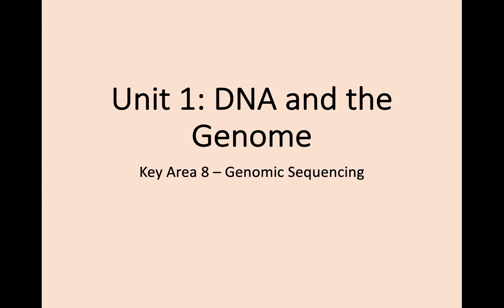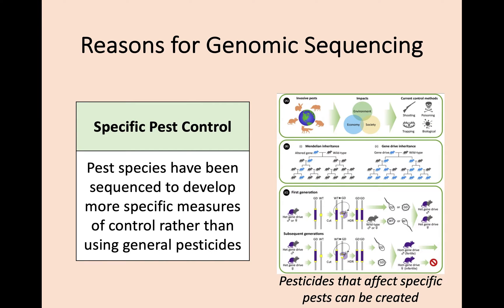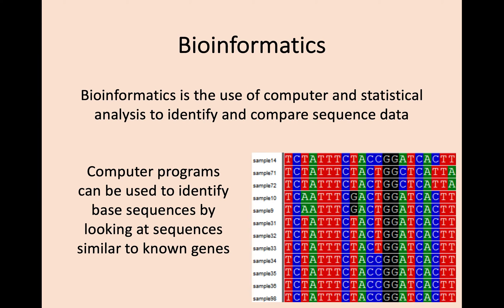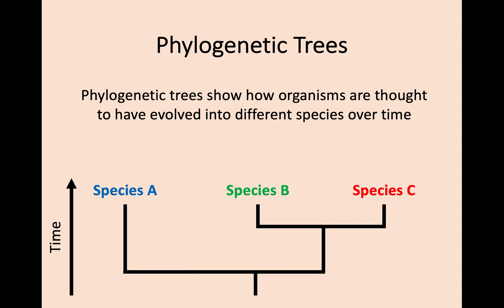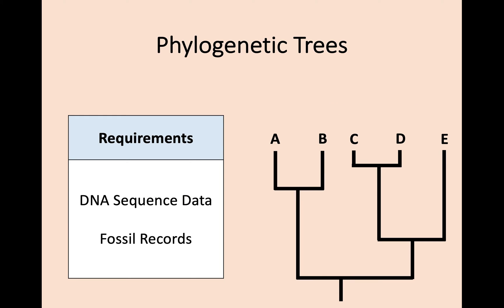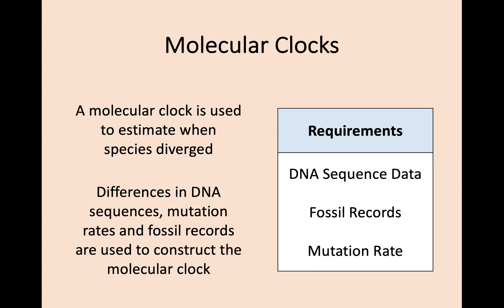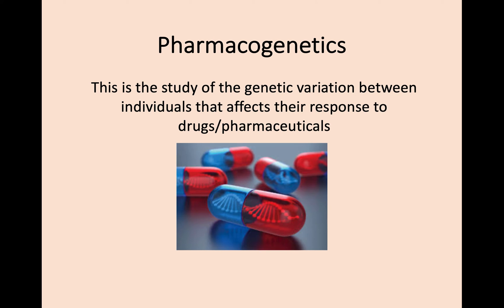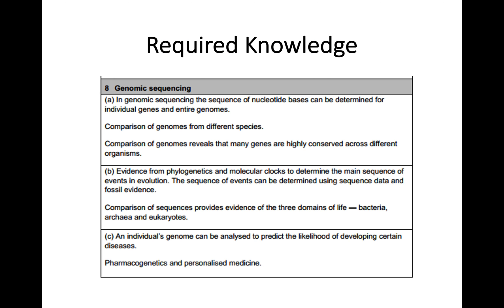Higher Biology - 1.8 Genomic Sequencing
Video tutorial of Higher Biology Unit 1, Key Area 8 Genomic Sequencing. This video discusses the uses of comparing genomic sequences, how these can be visualised in a phylogenetic tree, the use of molecular clocks and a debate on the use of personalised medicine.